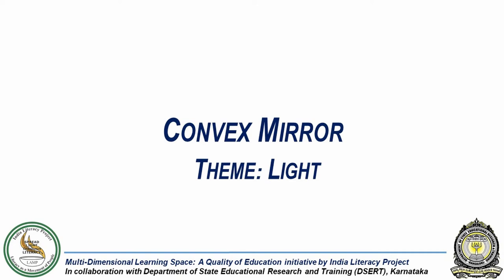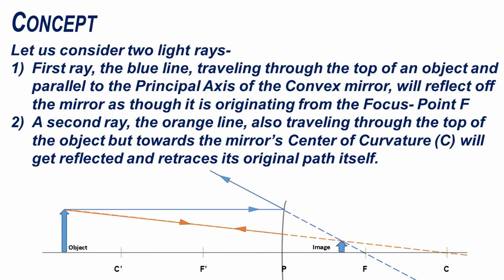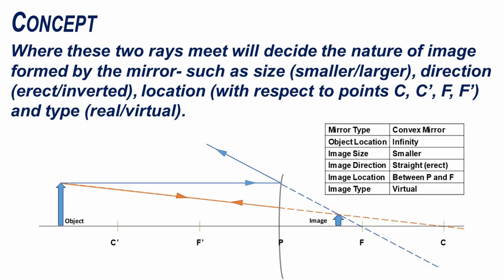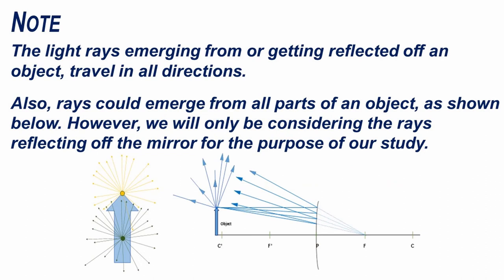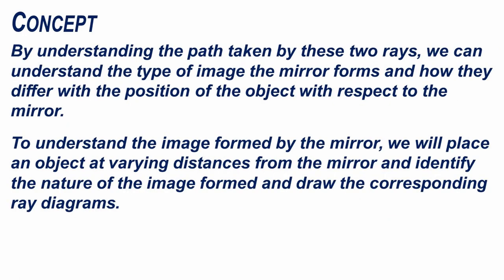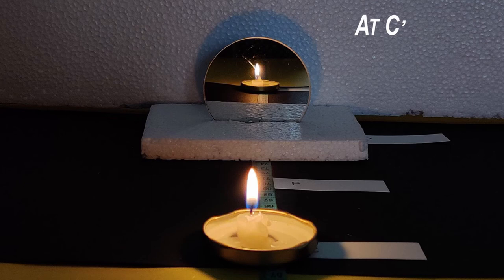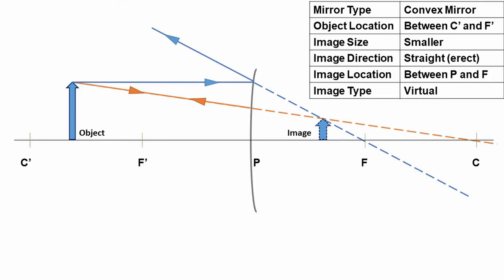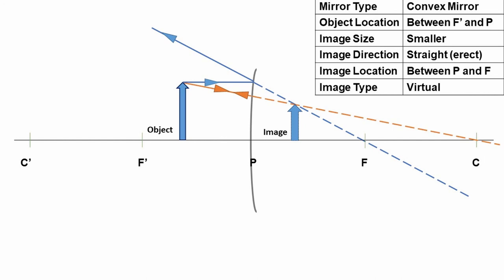Convex Mirror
In this experiment, we will see how light behaves when it is reflected off a convex mirror